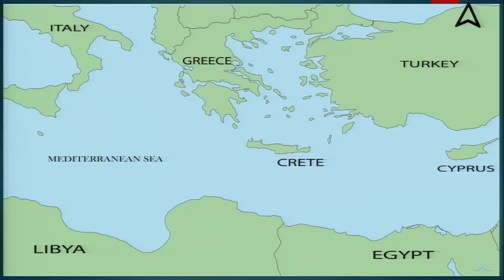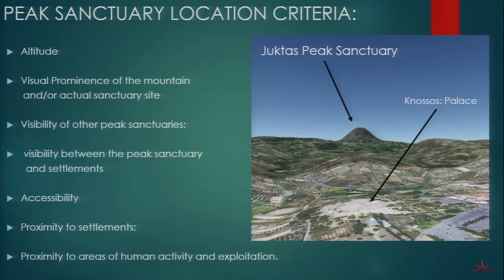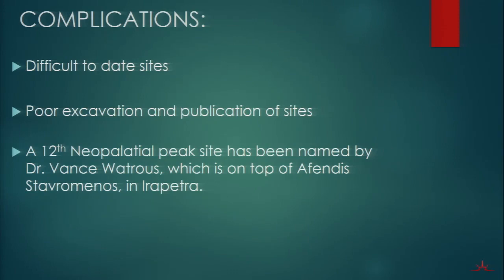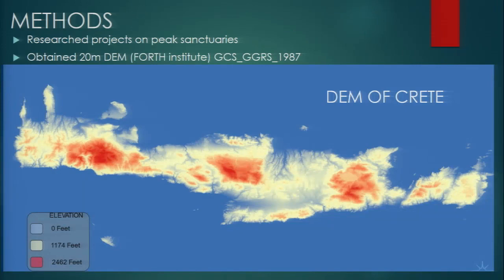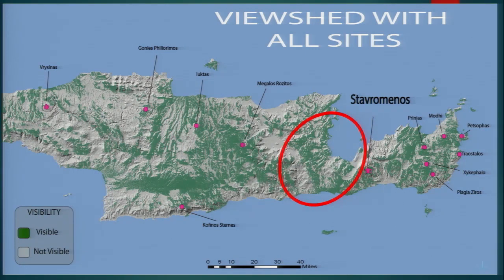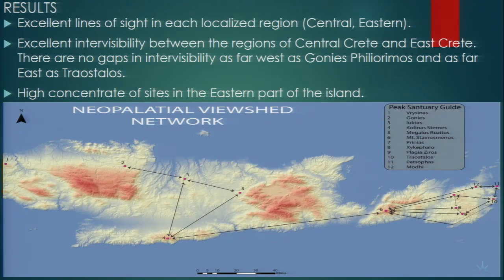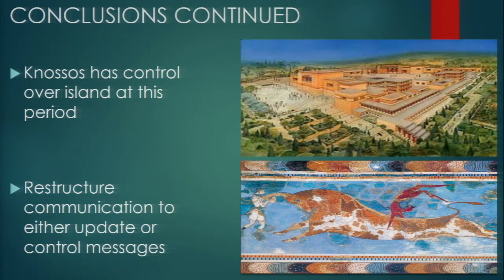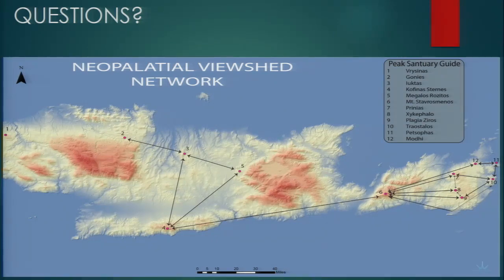Communication Through Peak Sanctuaries in the Minoan Neopalatial Period